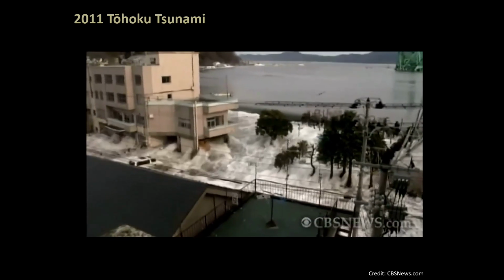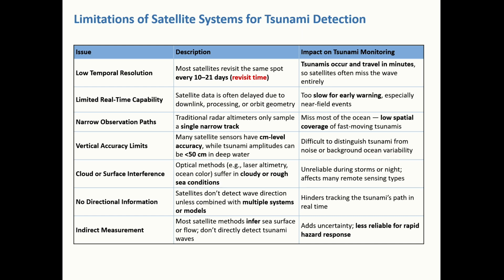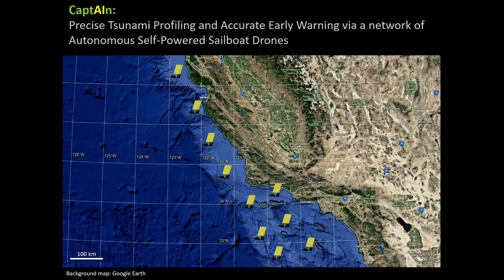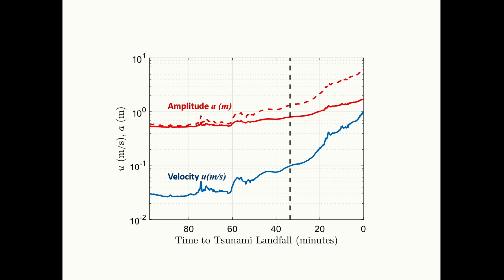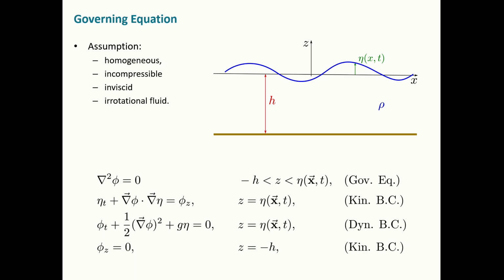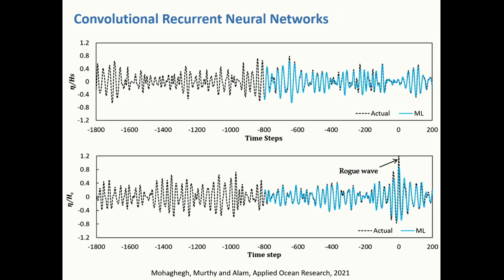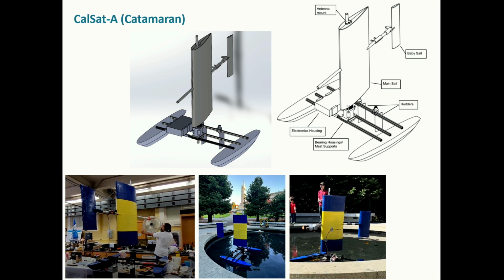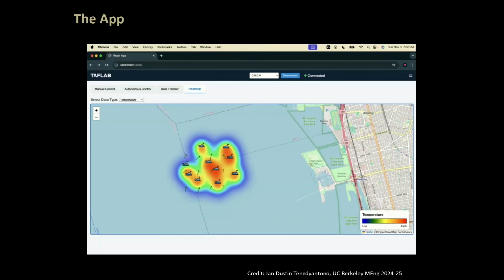Precise Tsunami Profiling and Accurate Early Warning via a network of Self-Powered Sailboat Drones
Reza Alam, UCB

2025 PEER Annual Meeting, Day 2: Wednesday, March 26